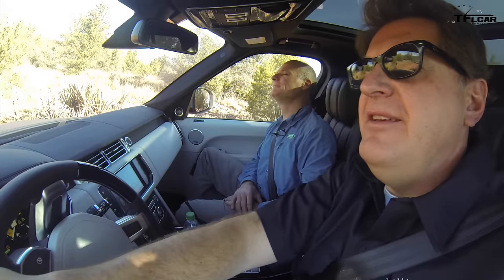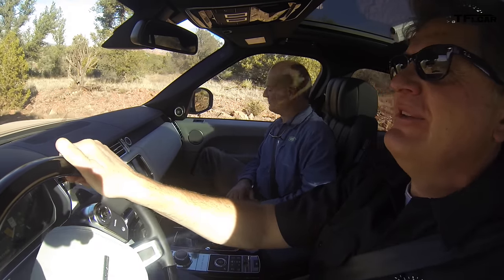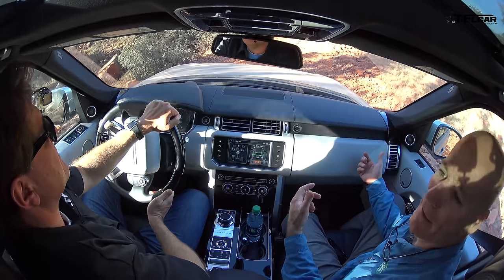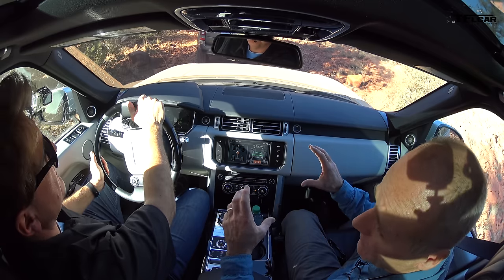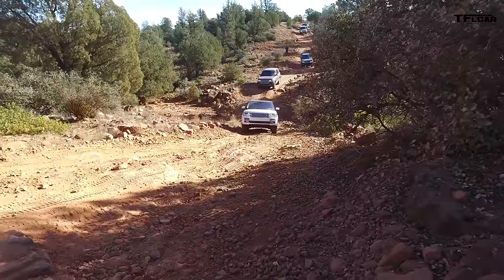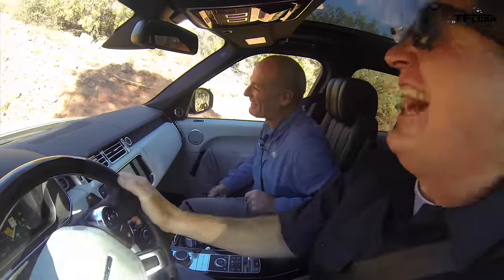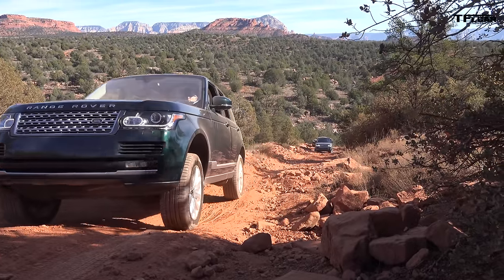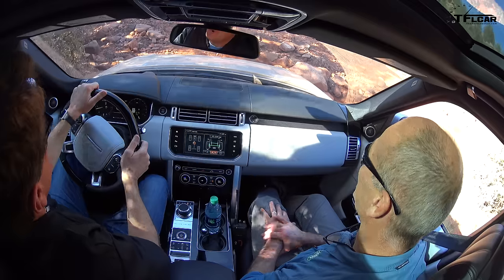2016 Range Rover Diesel Off-Road Tech Review: Now Zero Off-Road Skill Needed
) The 2016 Range Rover Diesel is an incredible Off-Road capable Luxury SUV. In this TFLcar off-road tech review Roman finds out just powerful the new Diesel engine is when paired to the Range Rover's off-road technology.